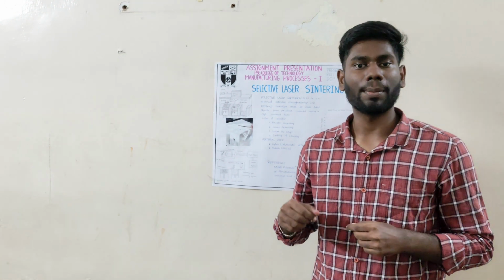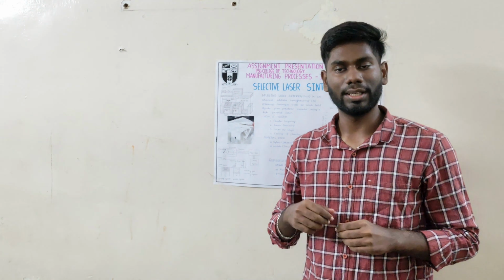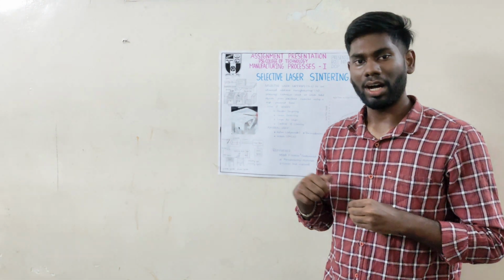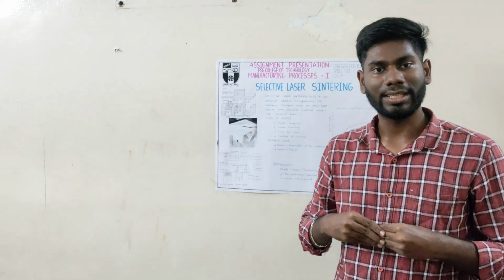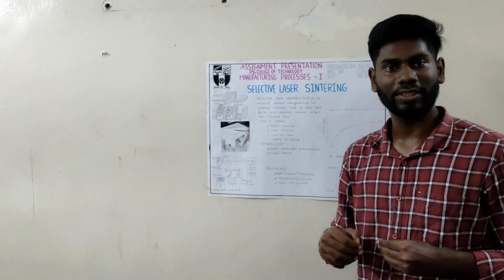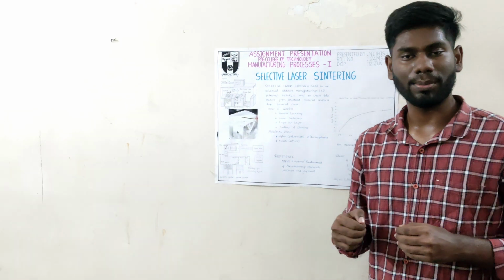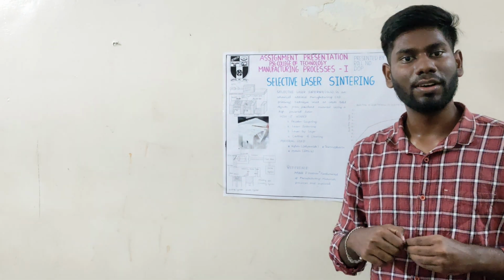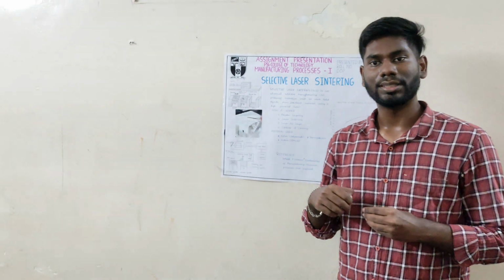Selective laser sintering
Assignment presentation